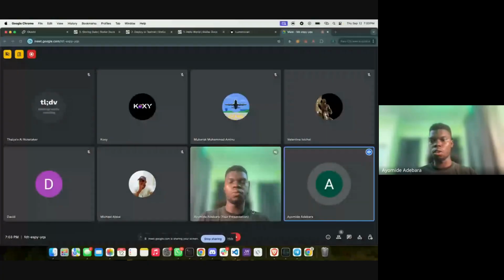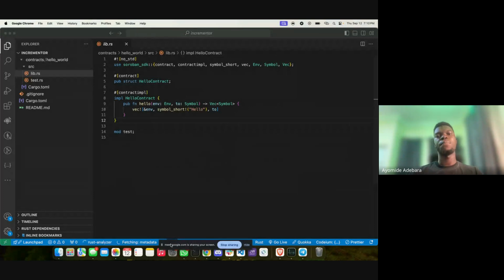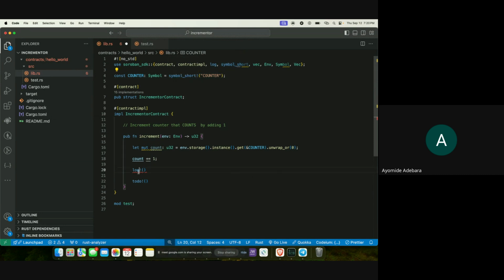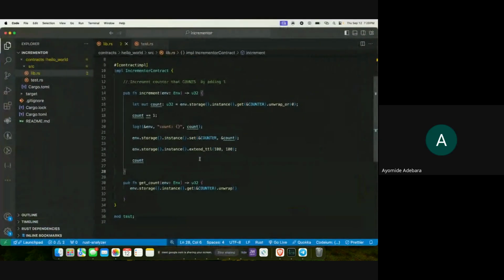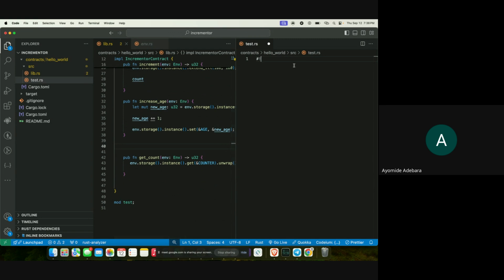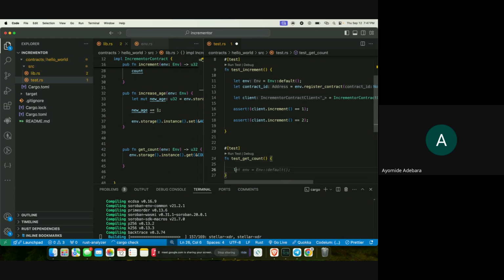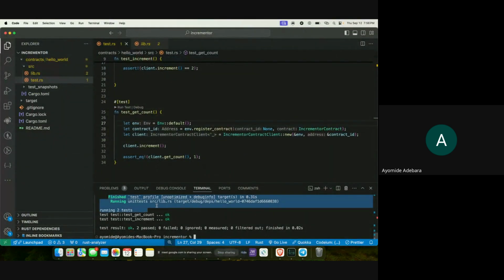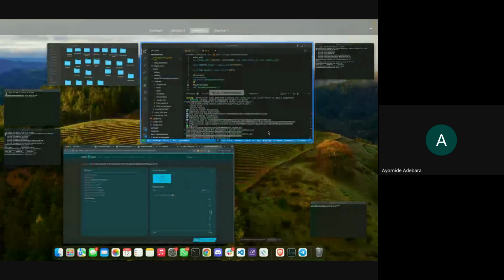Stellar class Lecture 30